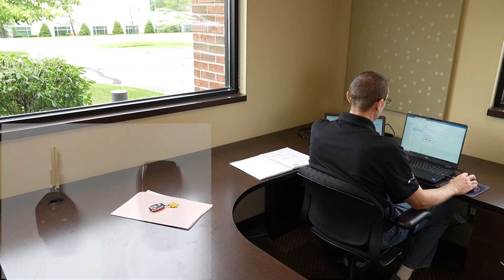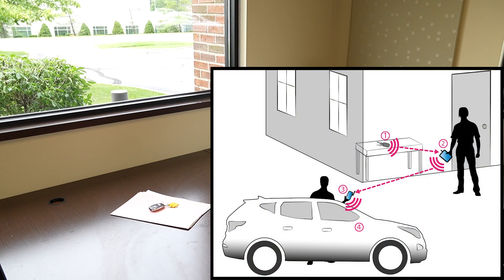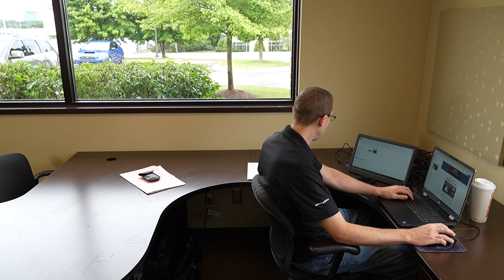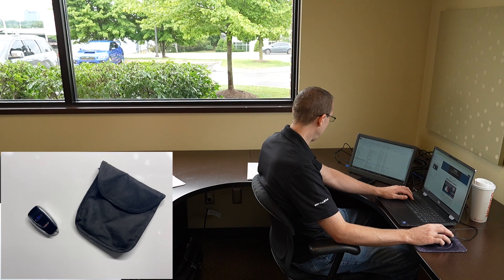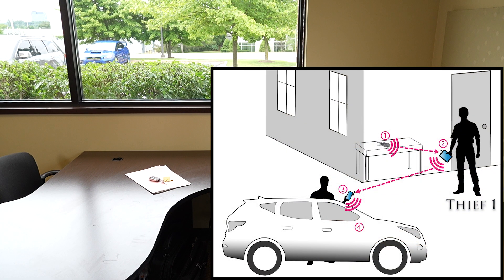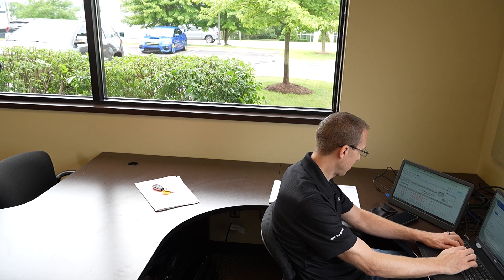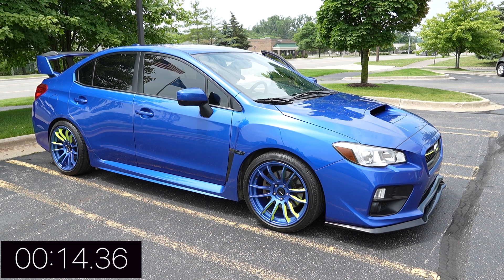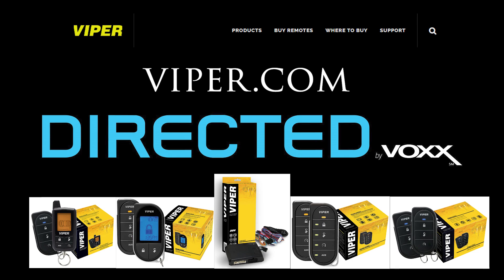Relay Attack Theft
Vehicle theft is on the rise and "Relay Attack" theft is becoming more and more common. Today we will explain exactly what a "Relay Attack" is and how VIPER can help keep you and your vehicle safe.